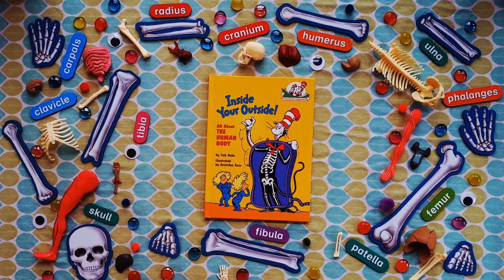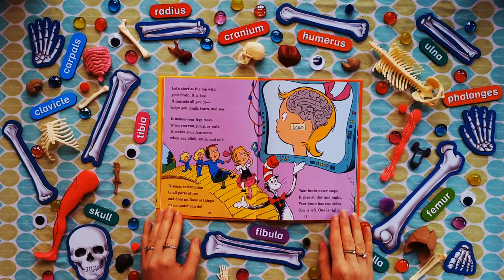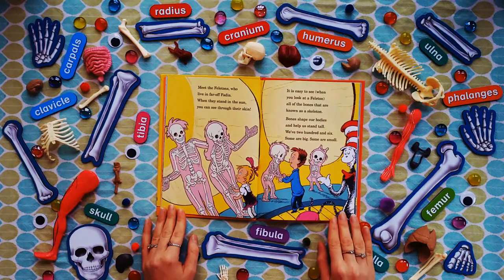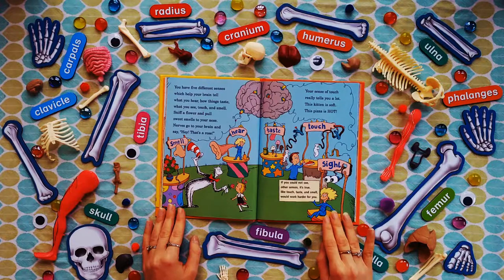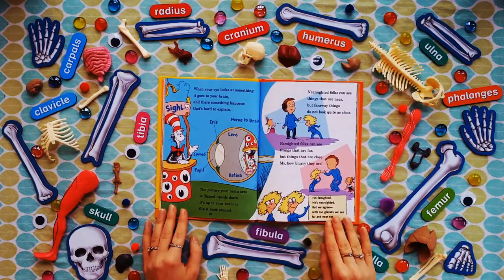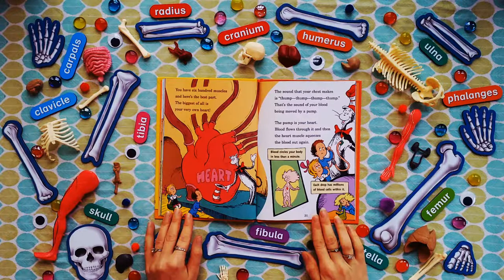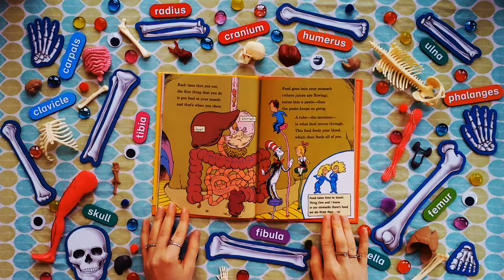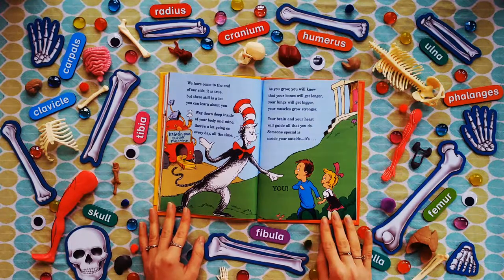Inside Your Outside - Tiny Tales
This is a storybook read aloud of the book Inside Your Outside by Tish Rabe, illustrated by Aristedes Ruiz. Perfect for naptime, bedtime, or anytime!